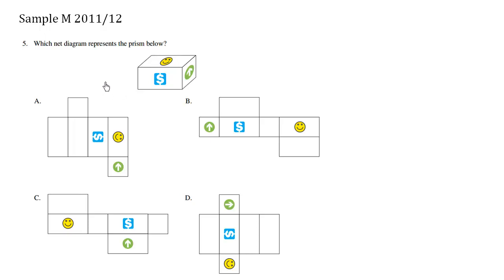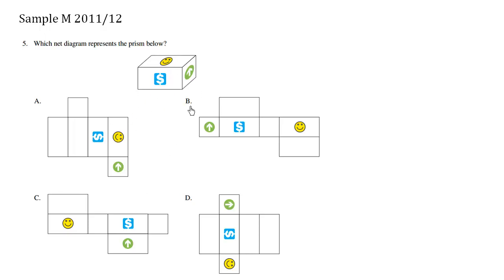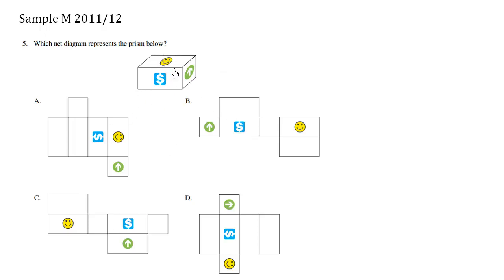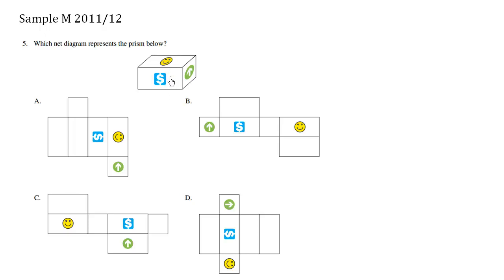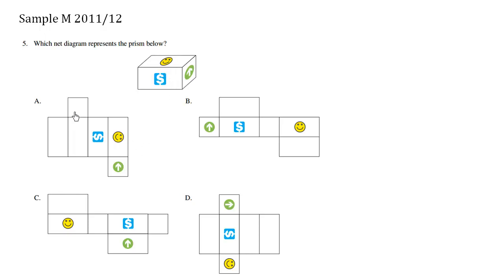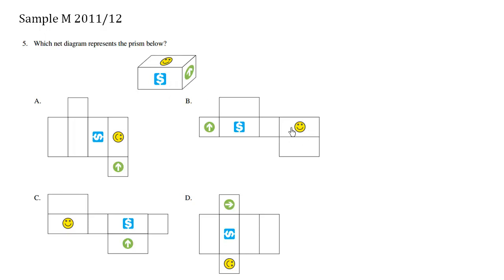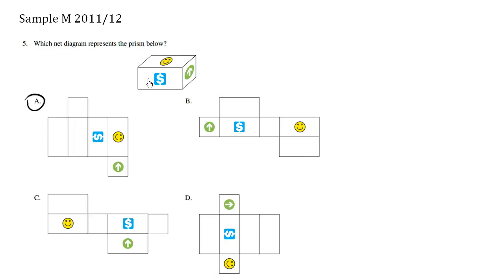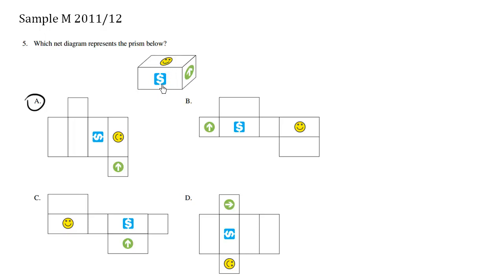BC Math 10 Provincial Exam Sample M Question 5